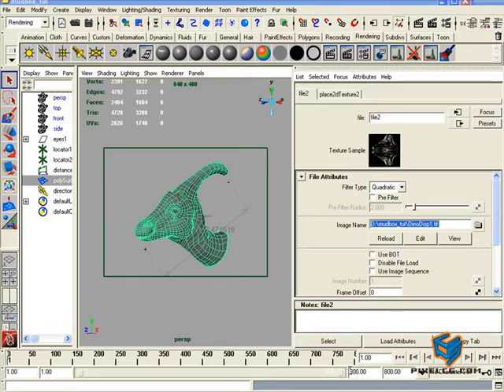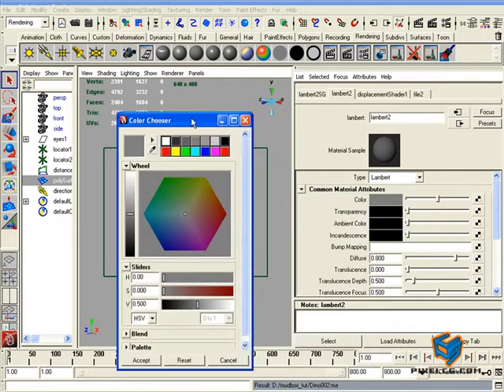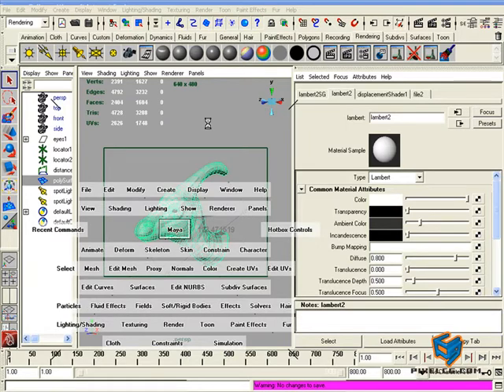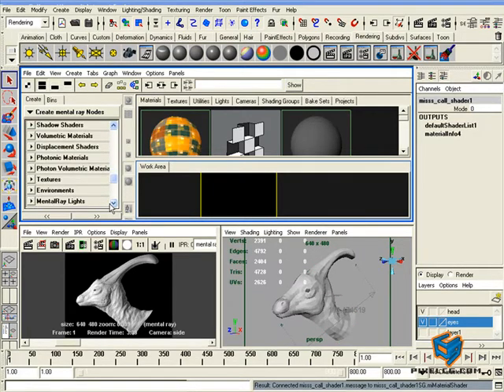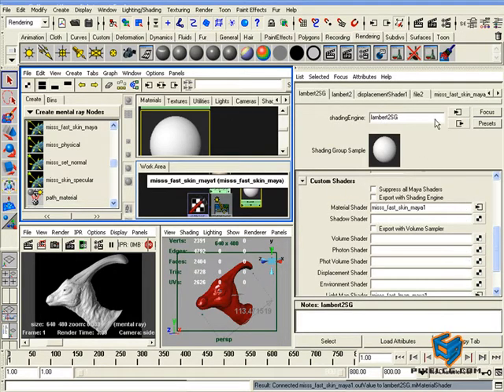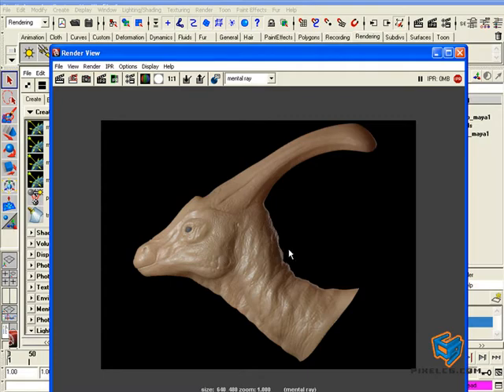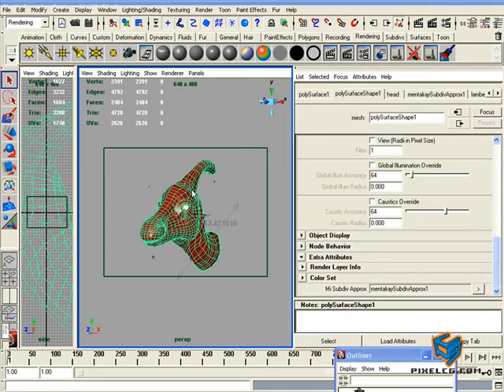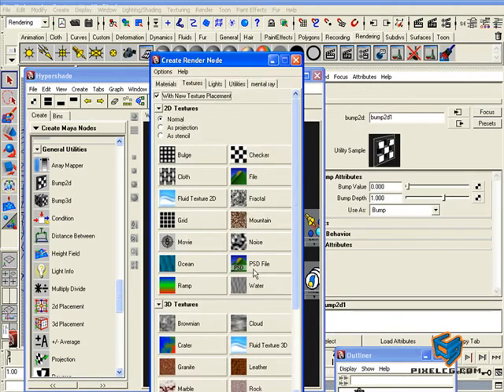Maya Mudbox workflow Part 6/6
This is a step by step tutorial illustrating the workflow between Maya and Mudbox
1-Mesh preparation
2-UV alignment
3-OBJ Export
4-Sculpting tools
5-Displacement Map Extraction
6-Mental ray setup
7-Approximation editor
8-Render